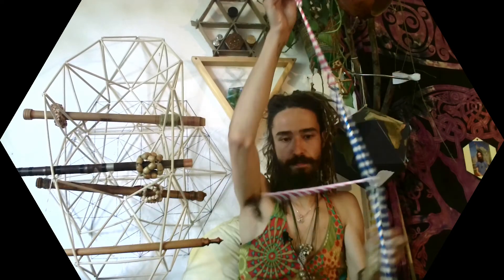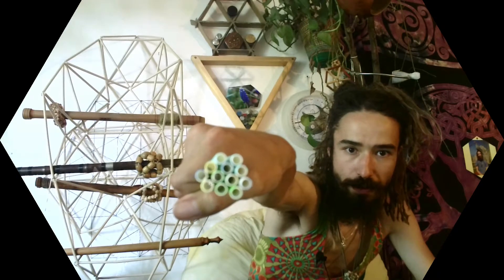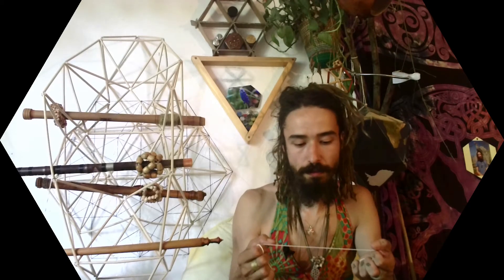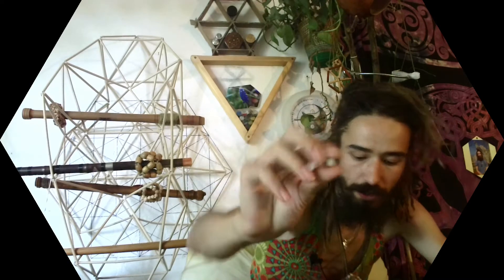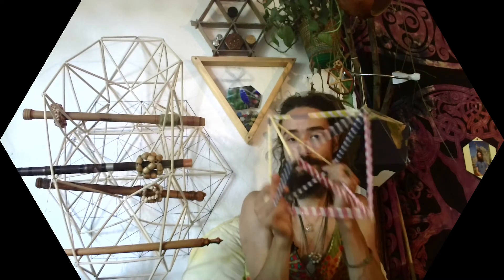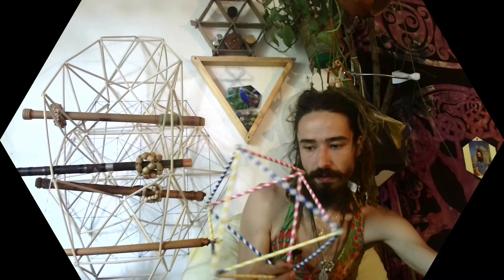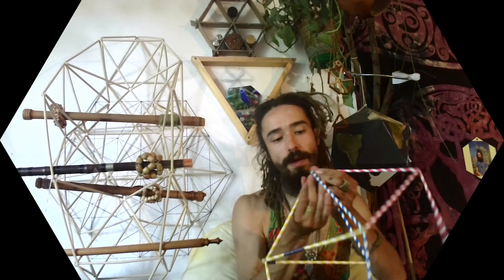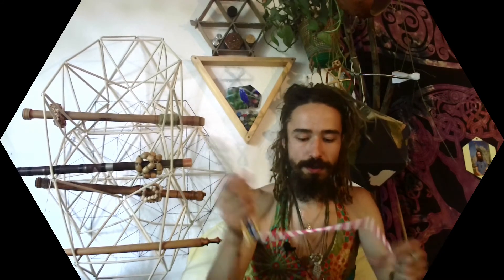Ingredients and tools for making a foldable eighteyes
Hej!

Not much is needed to manifest this marvelous model of a foldable eighteyes:
a dozen straws (paper or otherwise, pipes can also be used)
half a dozen (six) beads
one string
thin wire to make needle loops
some cutting device
additionaly, if wanted, a dozen wooden skewers as upgrades for the straws and washi tape or similar to reinforce the straw ends

if you get those supplies, we can grow a model together...

Struppi